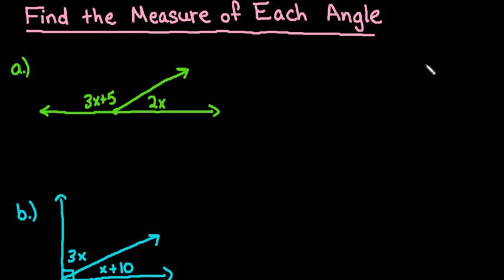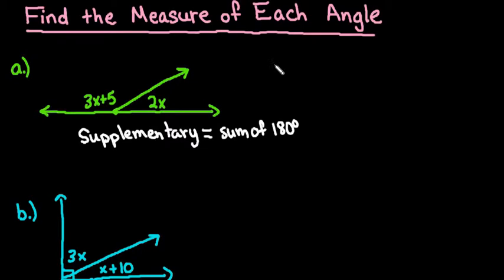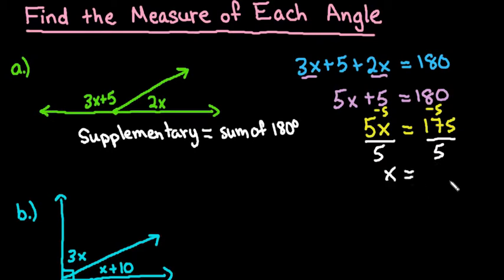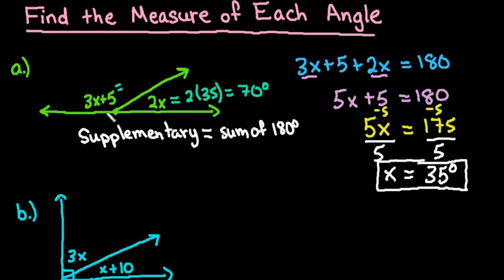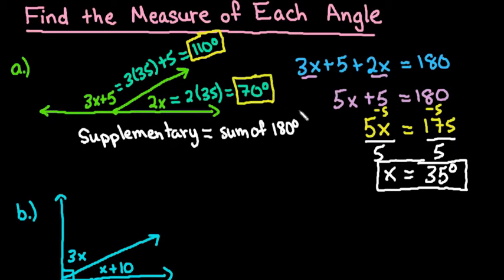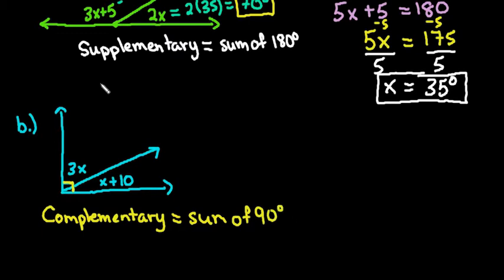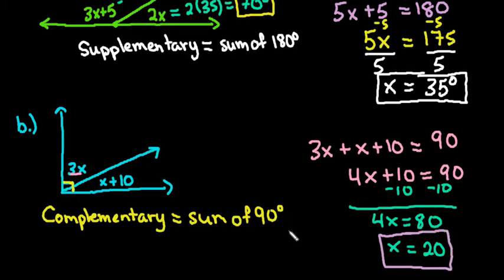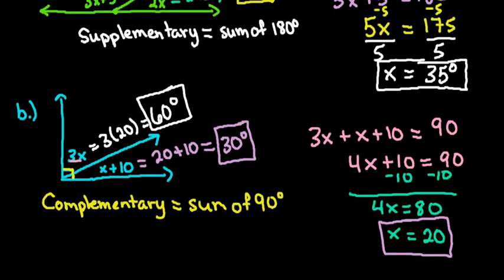Find Measures of Complementary or Supplementary Angles Given a Figure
Find the measures of angles given that they are either complementary or supplementary angles.  For this example, a figure is given.